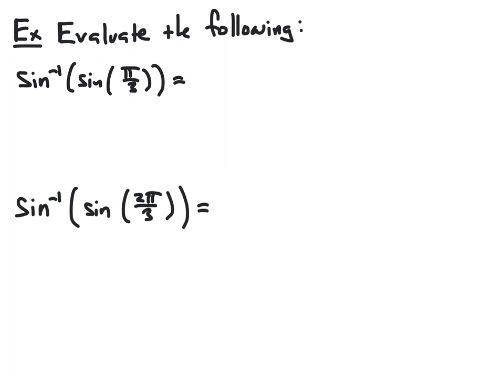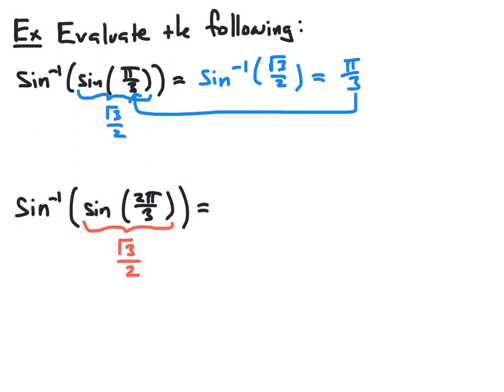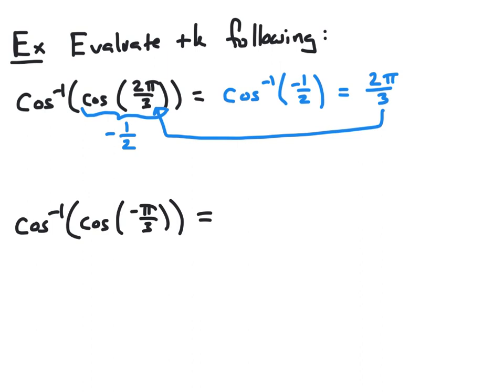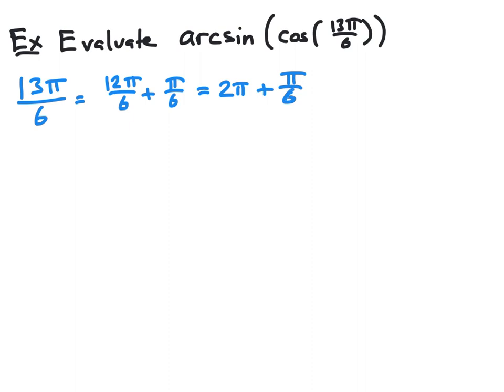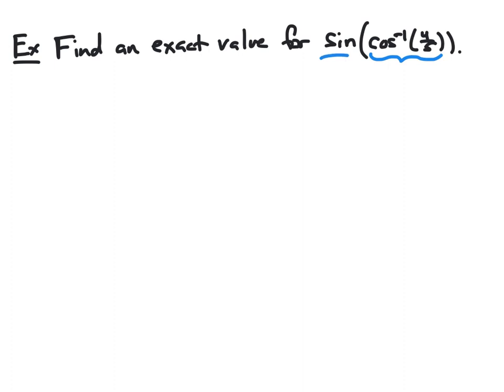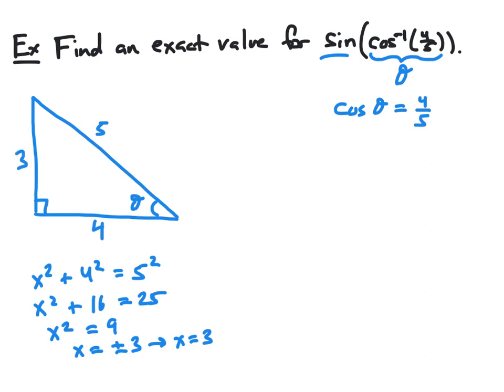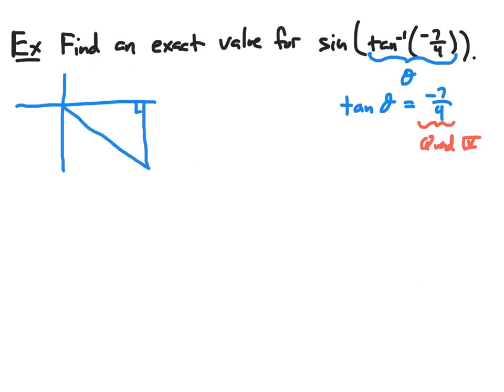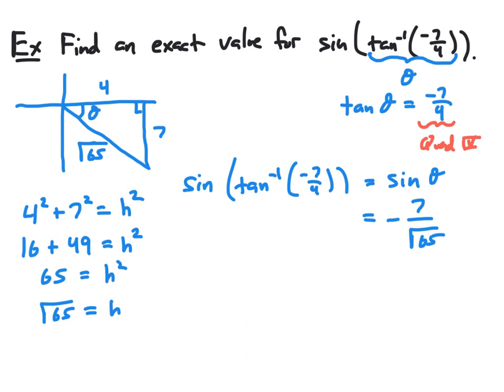Compositions of Trigonometric and Inverse Trigonometric Functions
Discusses how to evaluate compositions of trigonometric and inverse trigonometric functions, including the use of right triangles.